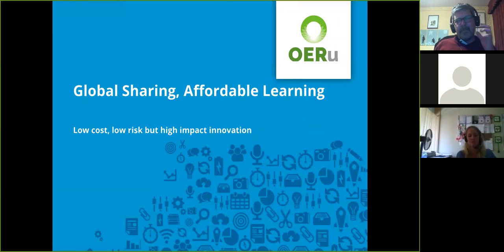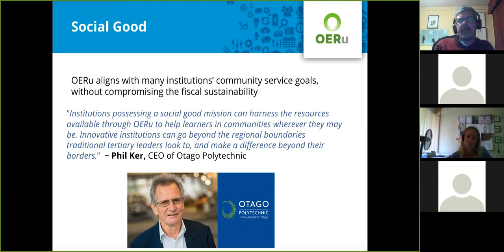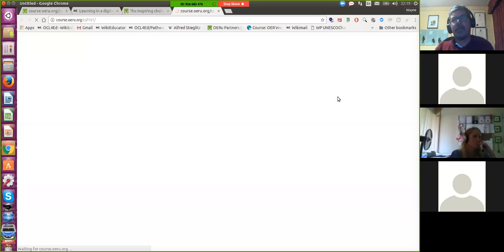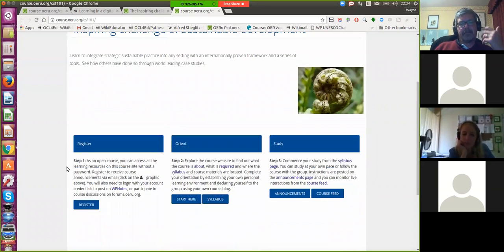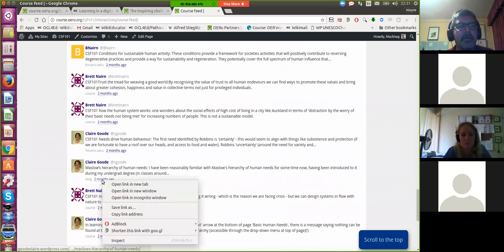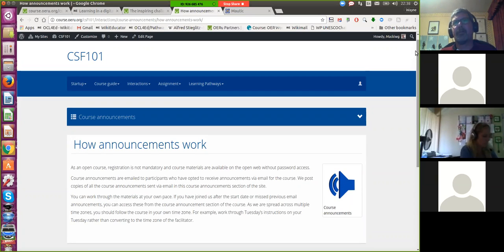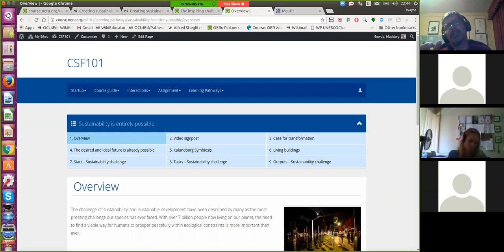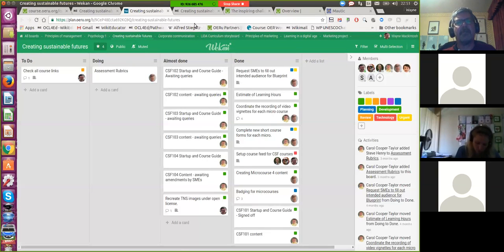OERu webinar: MOOCs4All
Webinar for presented for the MOOCs4All proejct